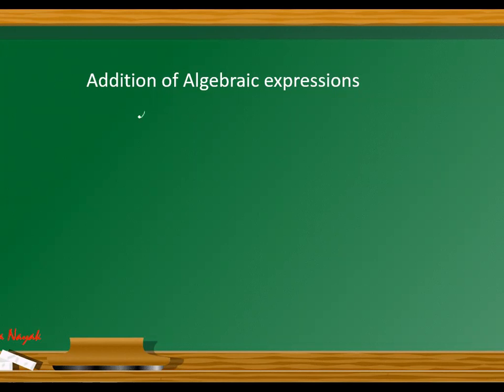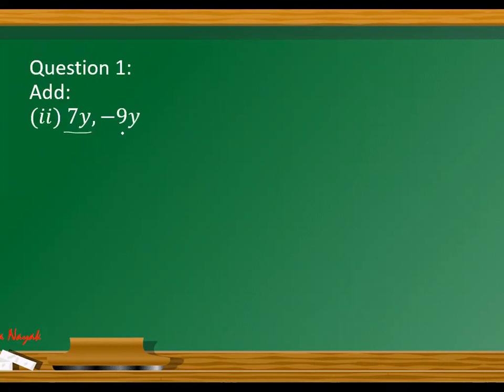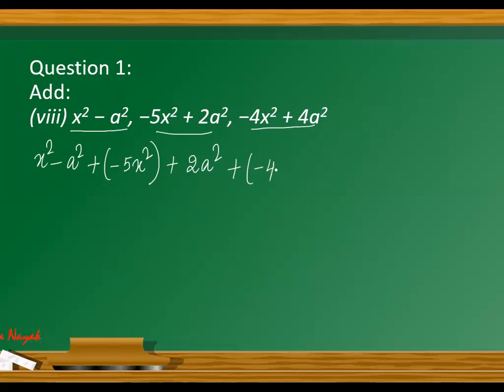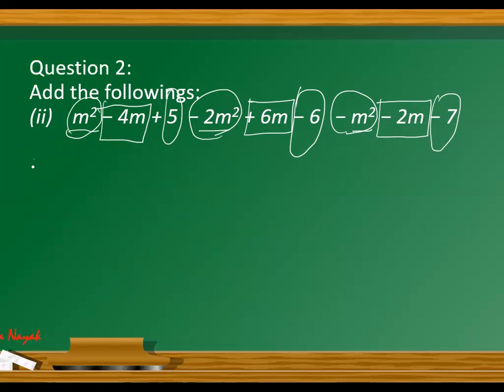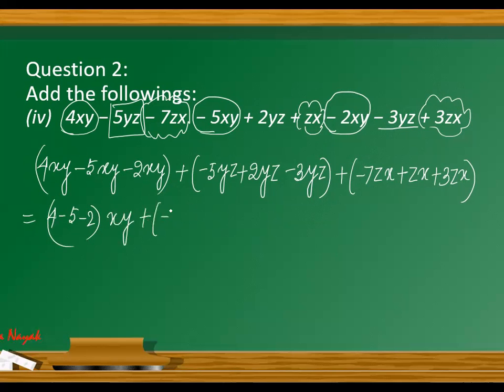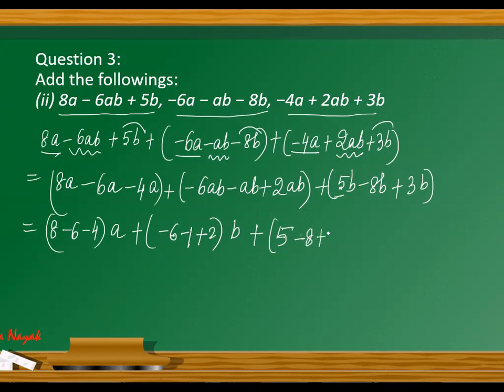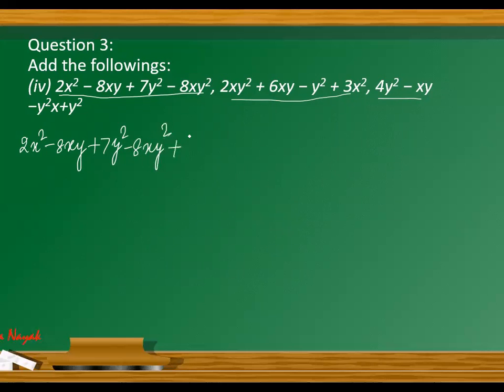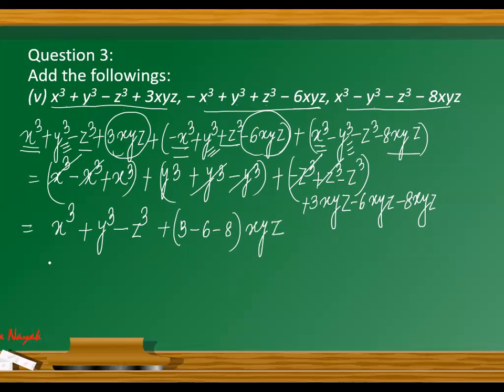Algebra Part 4 Class 6| How to add algebraic expressions | Solution of of R S Agarwal exercise 8C